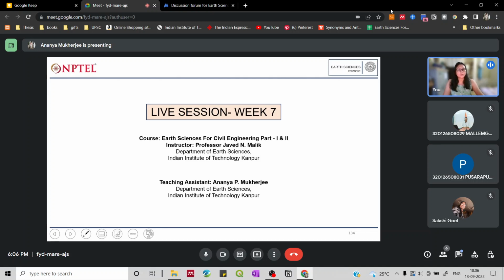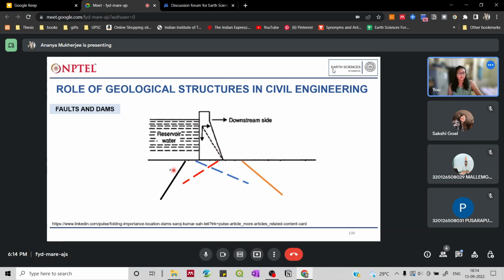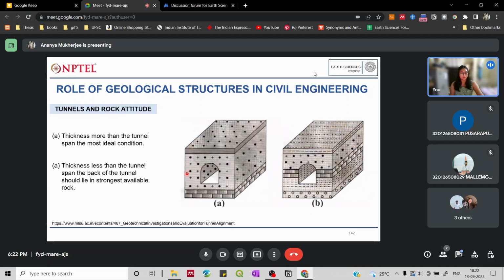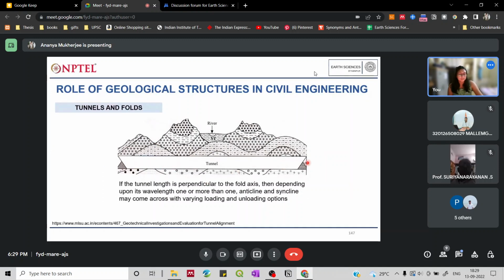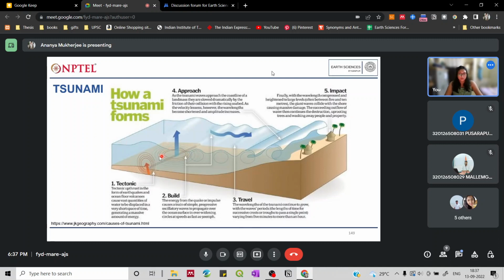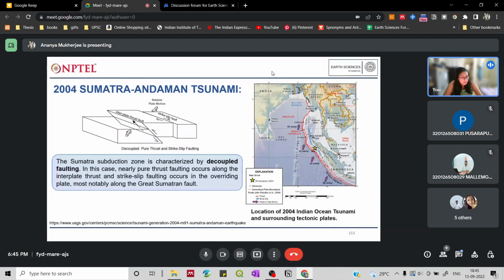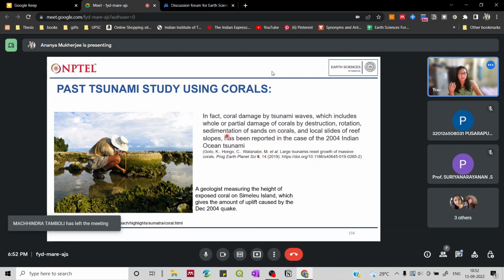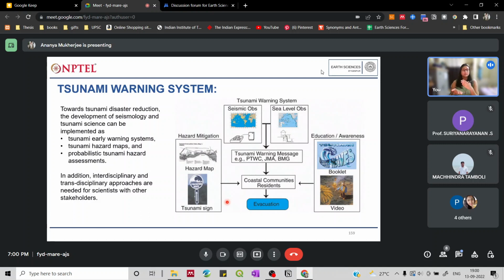Live session (13/9/2022) NPTEL course- Earth Sciences for Civil Engineering Part I & II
This is a recorded live session for LIVE SESSION 7 for course CE86- Earth Sciences for Civil Engineering Part I & II conducted on 13th September, 2022. The presentation starts at 01:35.

The session will be held every Tuesday from 6PM-7PM (for students enrolled in the course on NPTEL). Any queries regarding this session or anything else related to the weekly lecture content can be sent on the discussion forum or in the Google form specified in the resource material provided. You can also leave your query/feedback in the comments. The slides can be found in the link mentioned on the side panel on the NPTEL course page under "Problem solving session" (for only those who have enrolled in the course).

NOTE: All weeks' materials are present in the single Google slide link, the latest session material will be in later slides.